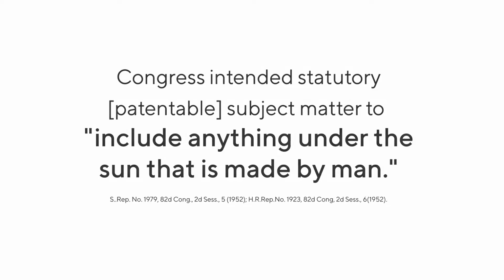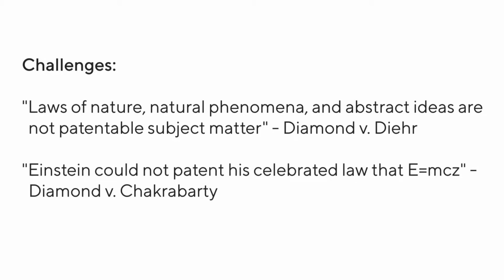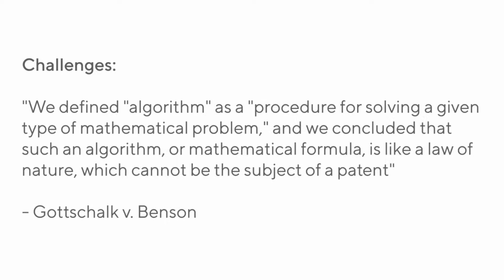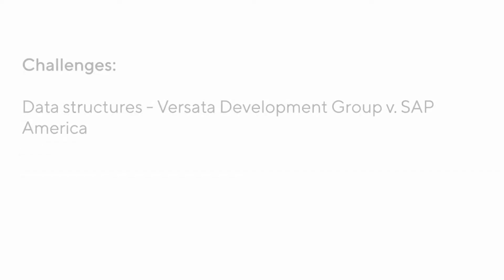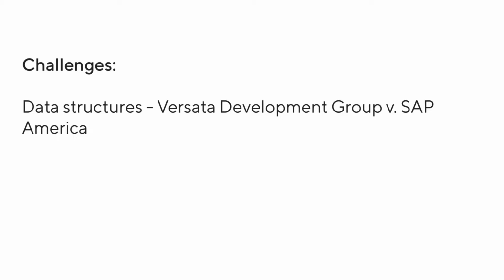Day II Essential issues in AI in Medicine